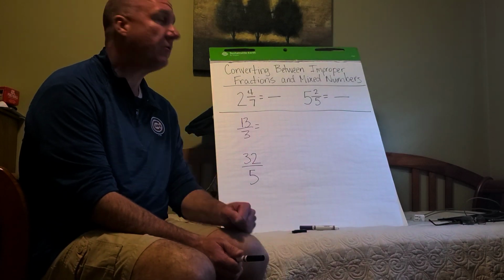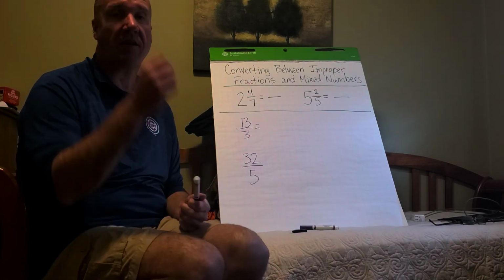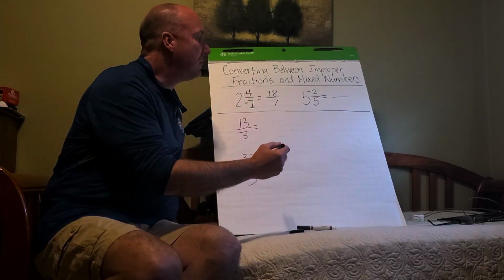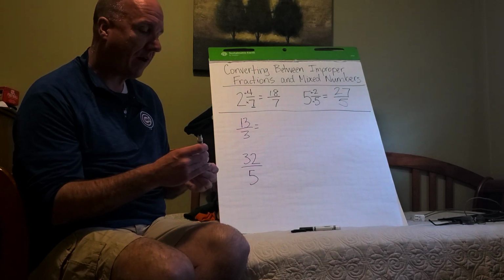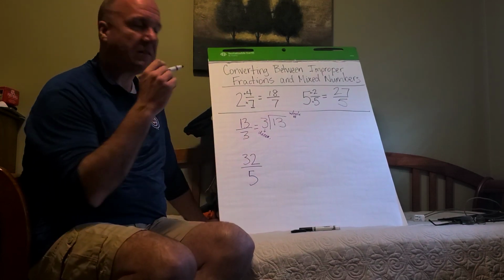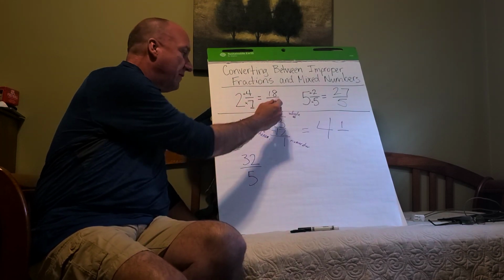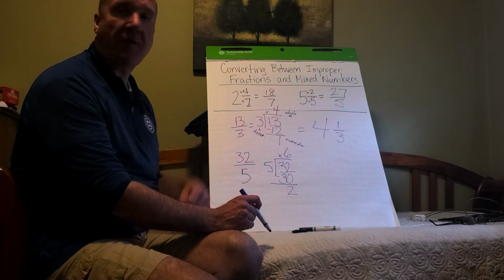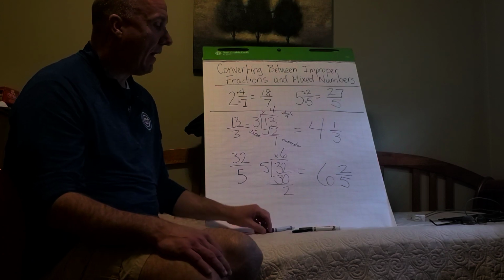Converting between mixed numbers and improper fractions